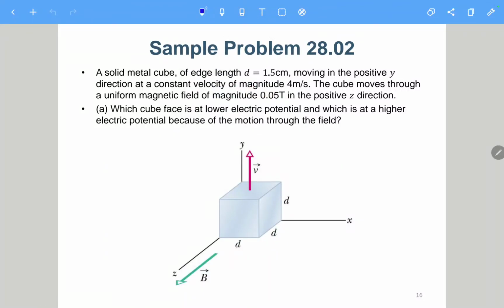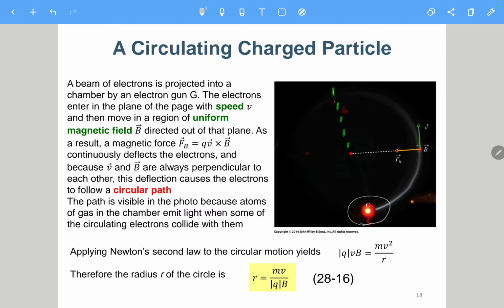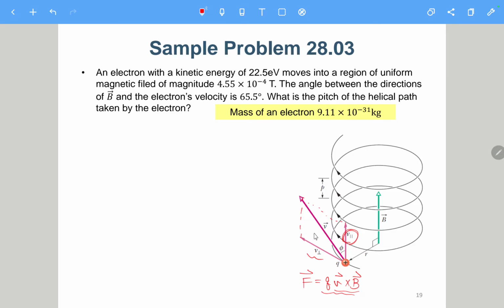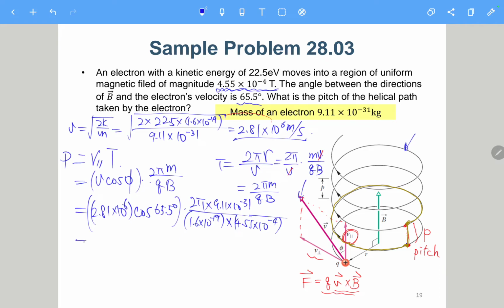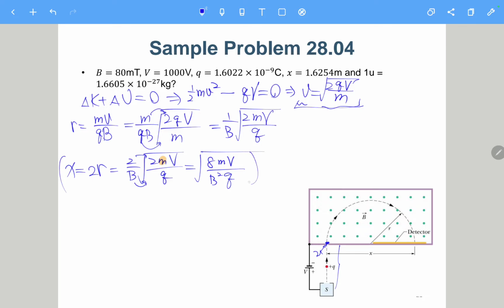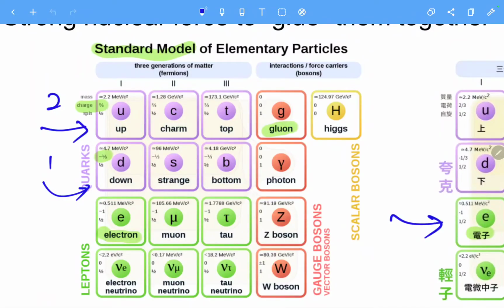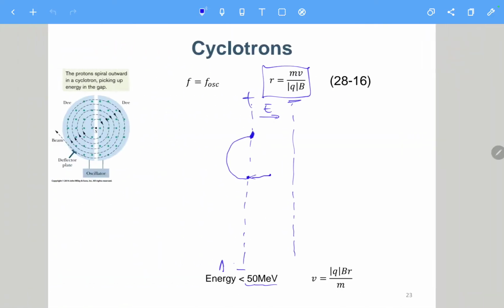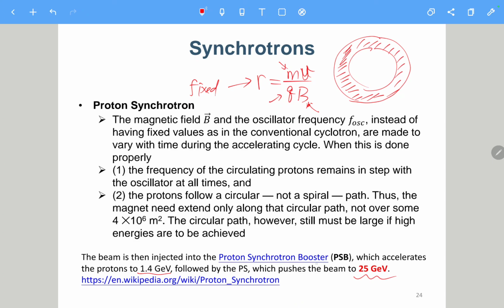Physics II - Chap. 28 Magnetic Field - Part III - Fall 2022